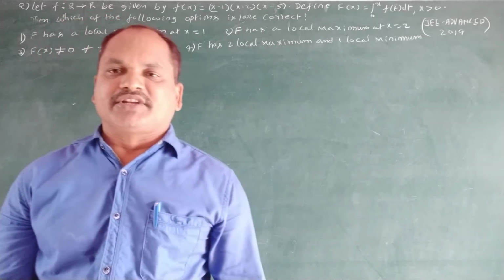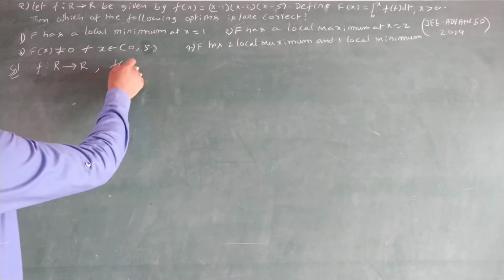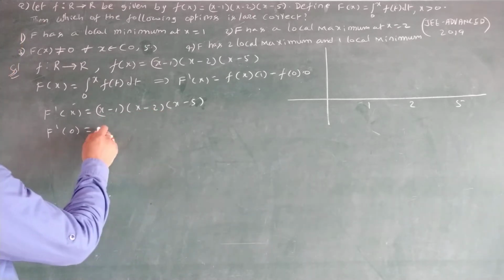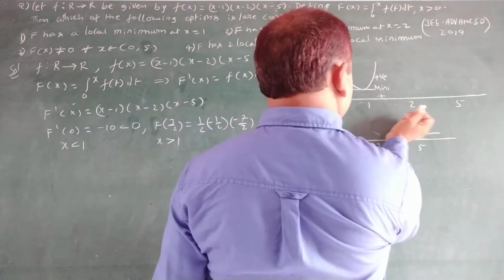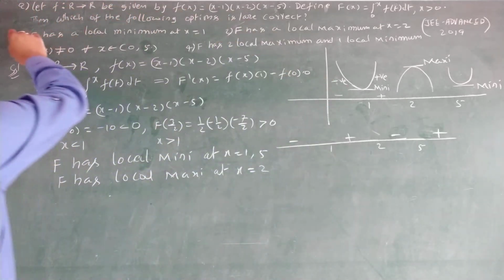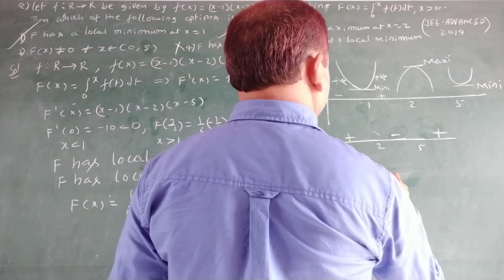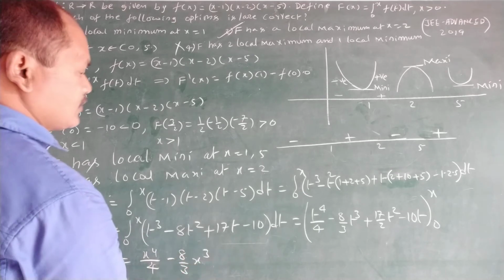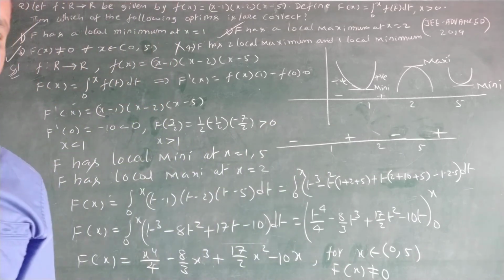JEE-ADVANCED 2019PAPER2( Previous JEE-ADVANCED Questions)